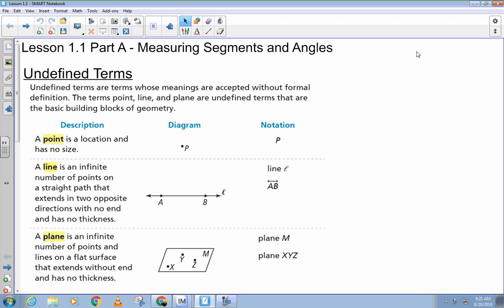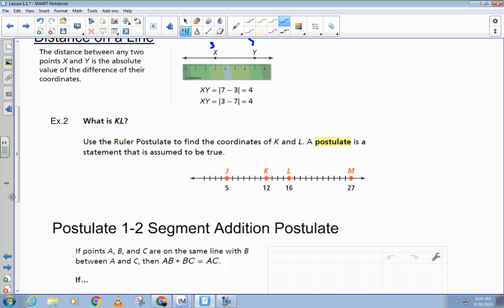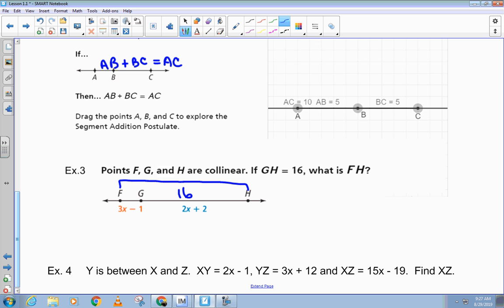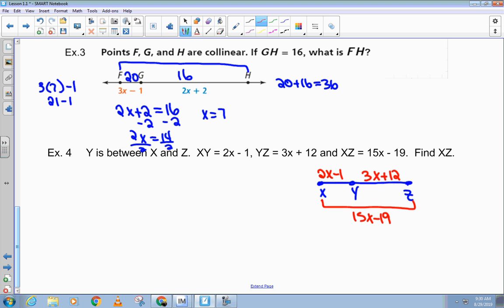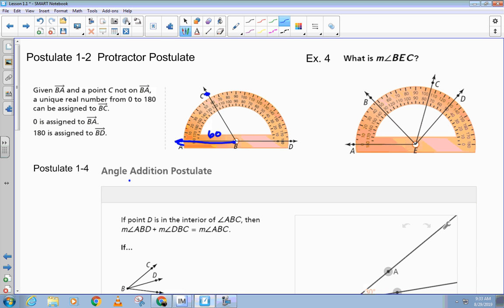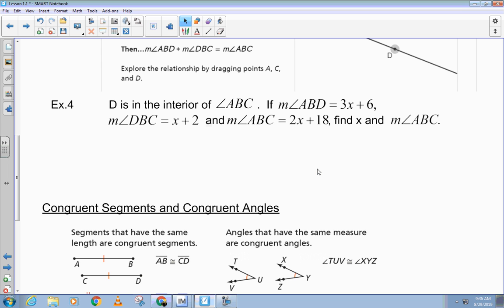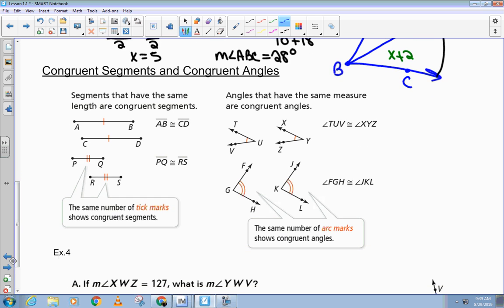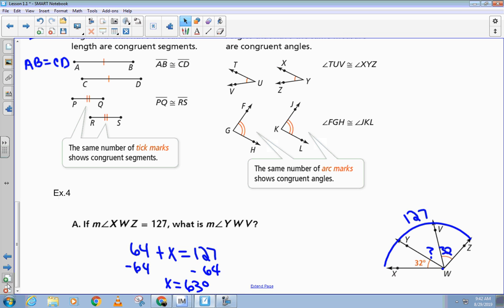Video 1 1B